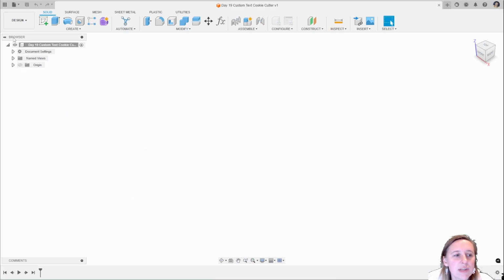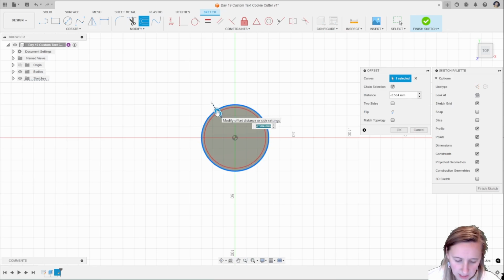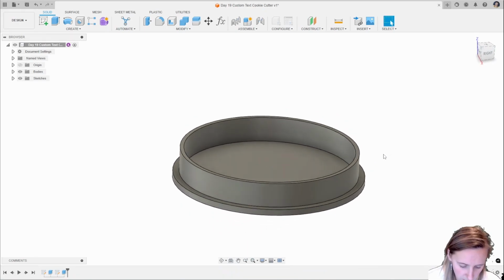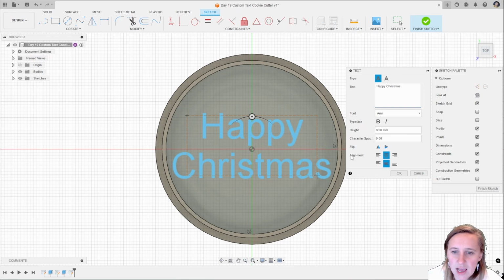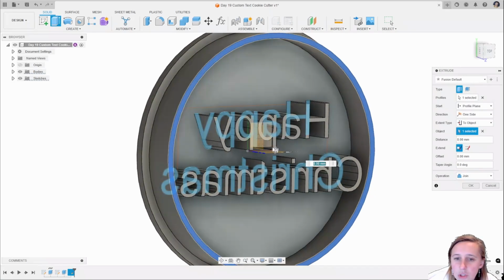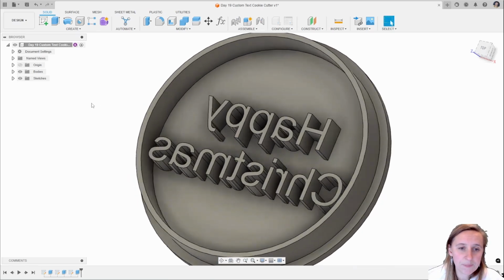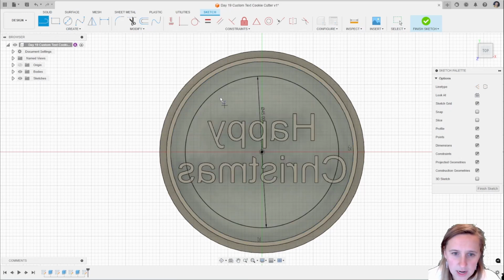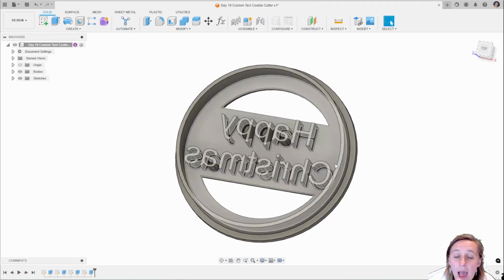Design a custom text cookie cutter in Autodesk Fusion | CADvent 2024 Day 19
Follow along for the 2024 CADvent design challenge - design 24 things in Autodesk Fusion throughout advent. For Day 19 we are designing a custom text cookie cutter that can be 3D printed.